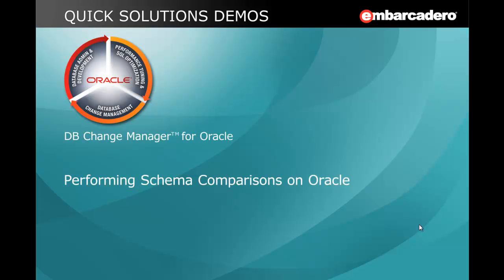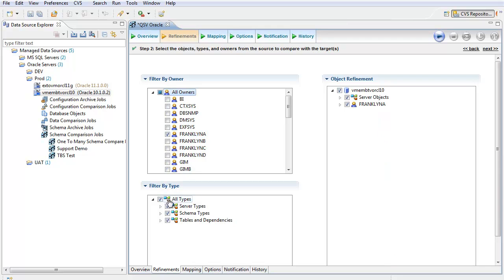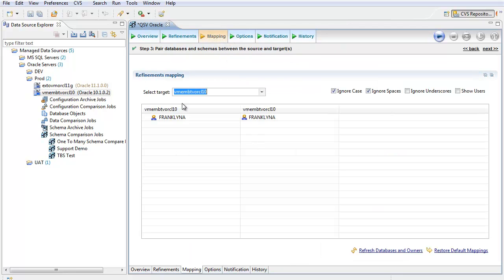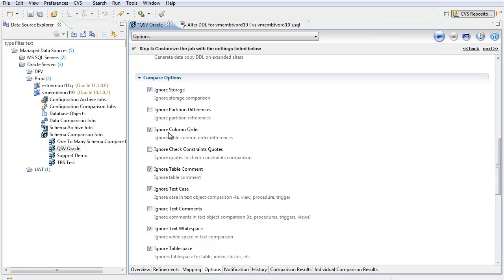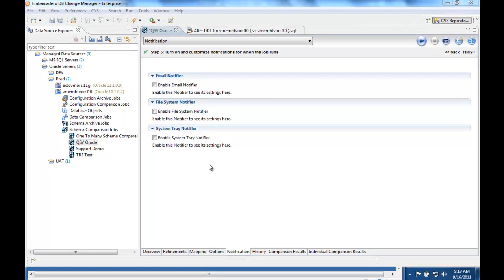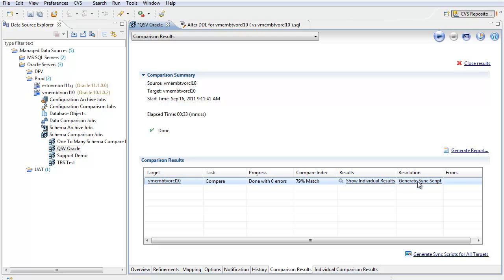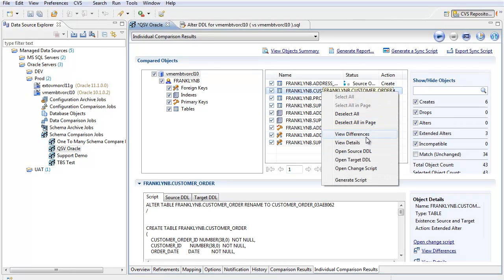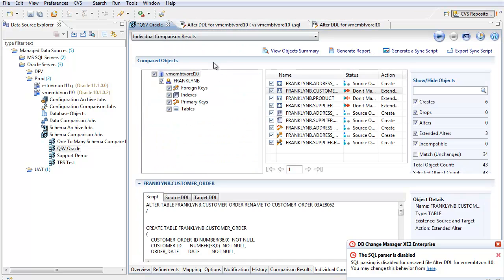Performing Schema Comparisons on the Oracle database